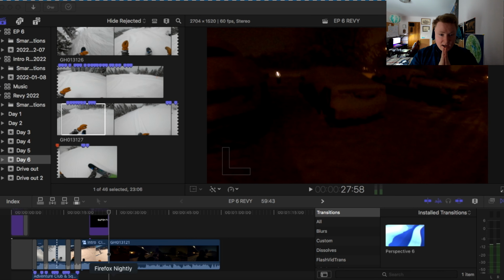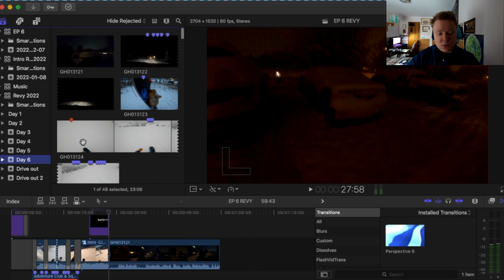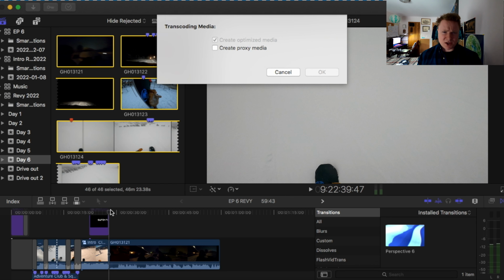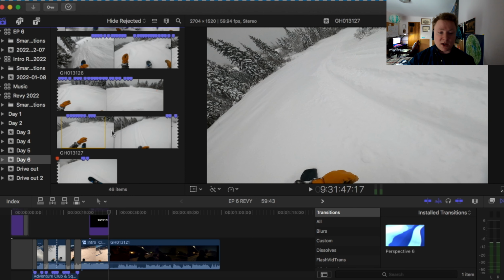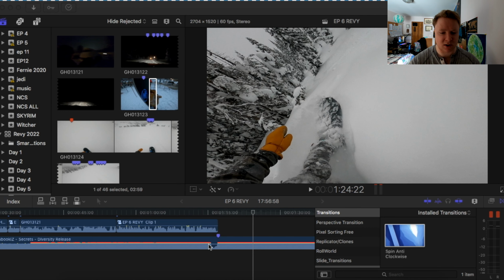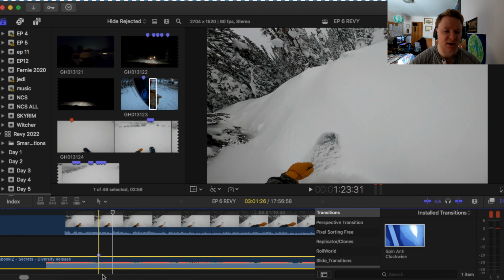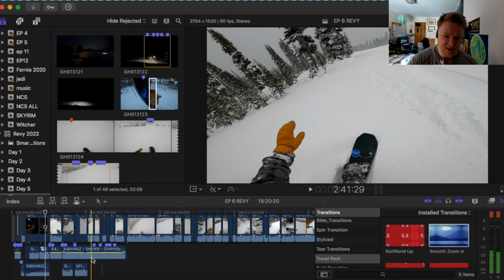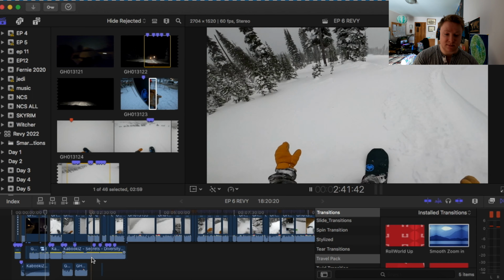HOW I MAKE MY VIDEOS